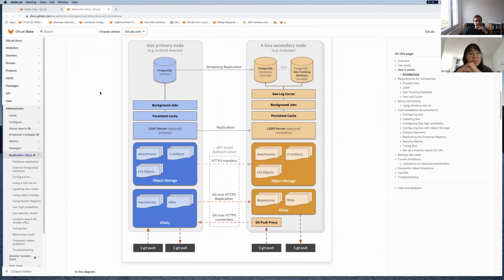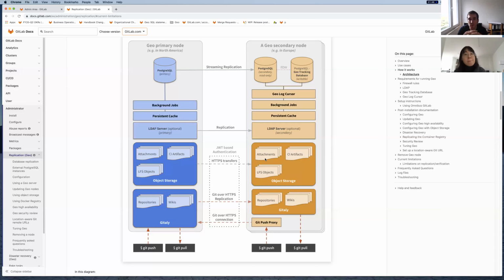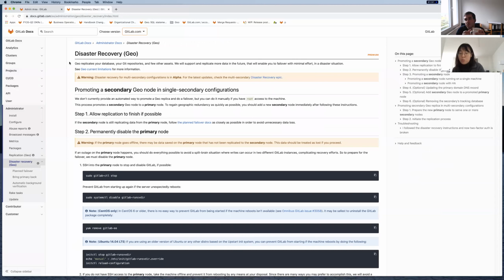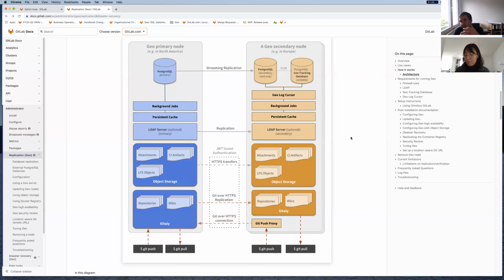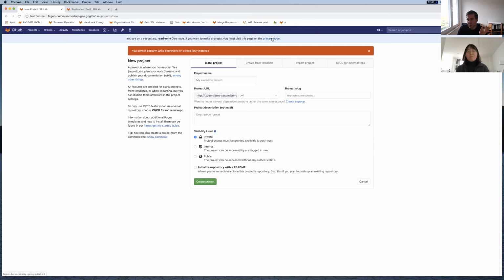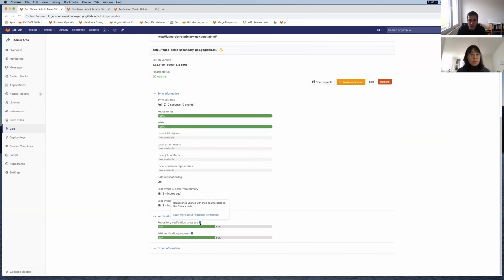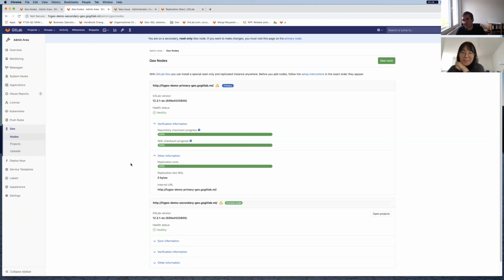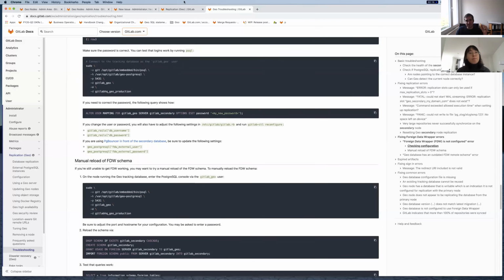Geo Introduction with Sunjung and Fabian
Fabian, the Product Manager for Geo, explains the high-level functionalities of Geo to Sunjung, the new Product Designer for Geo and Distribution